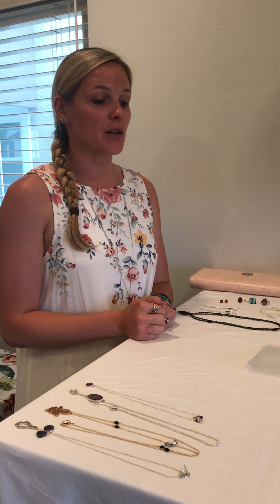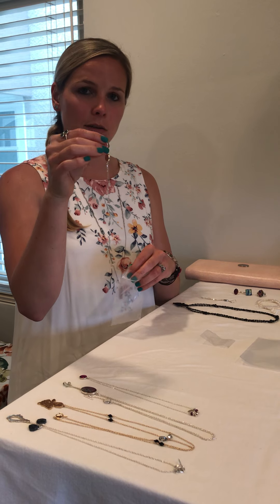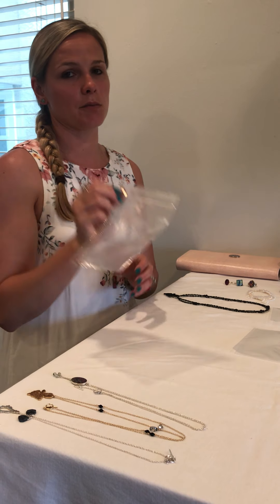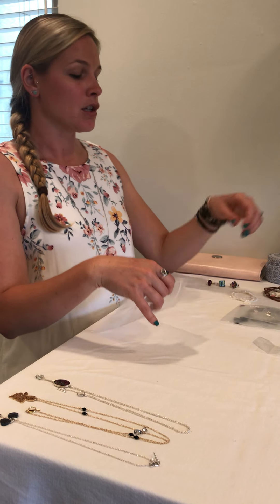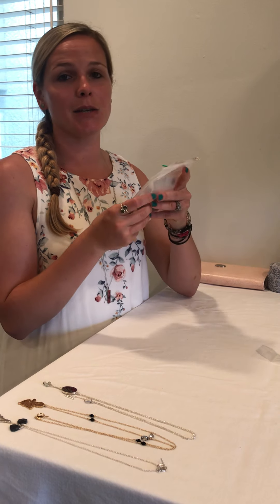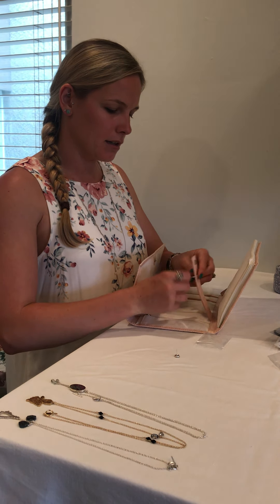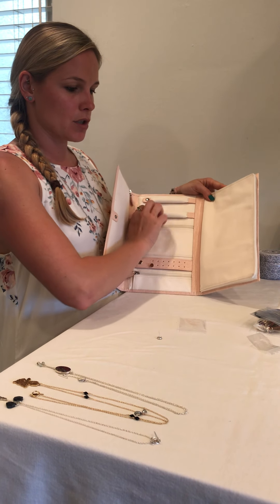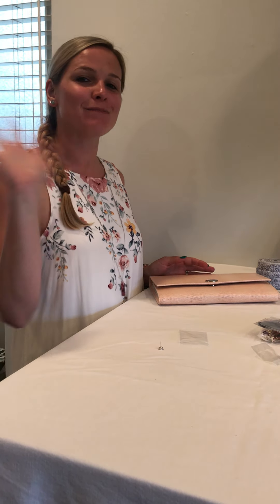How to Travel with Jewelry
Watch for easy tips and tricks on how to pack your jewelry so it stays beautiful, untangled and damage free no matter where or how you're traveling!